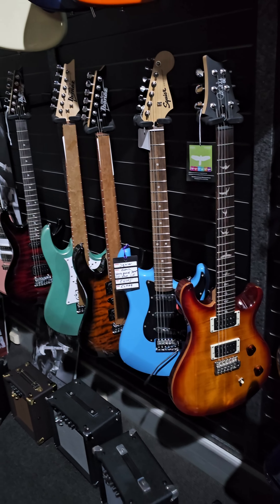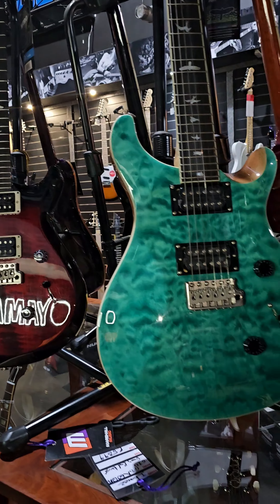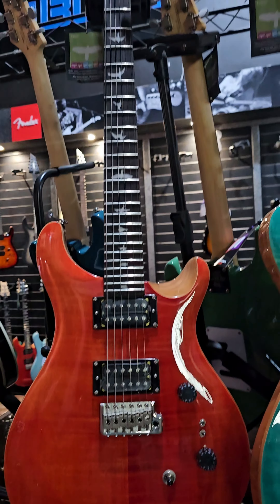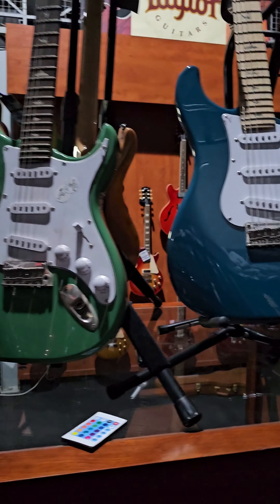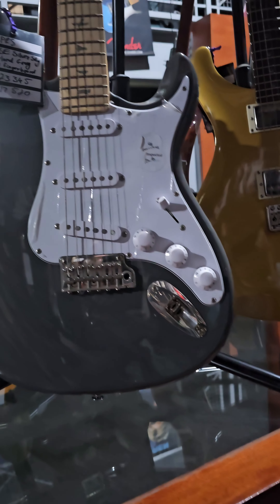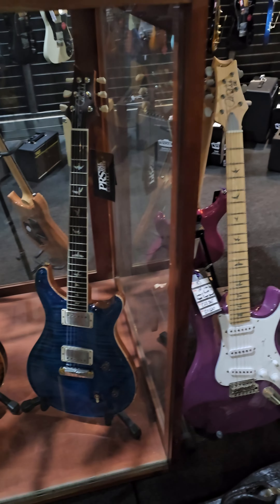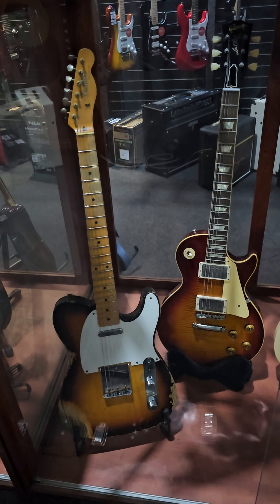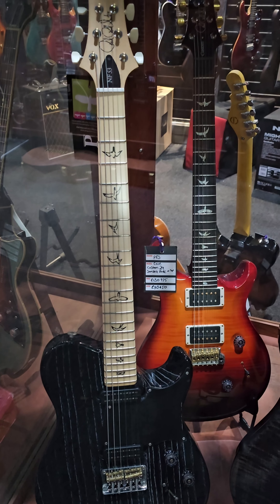Guitar Shopping At Marshall Music Store: Electric Guitars!